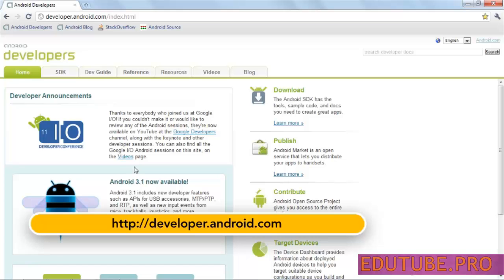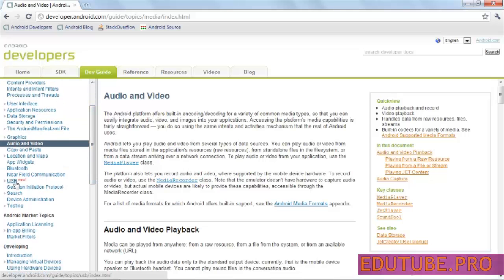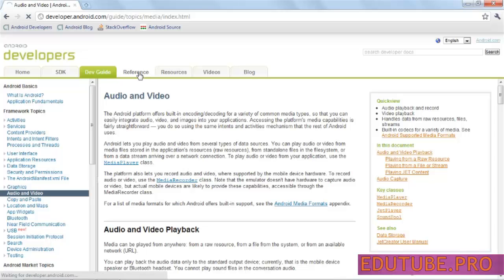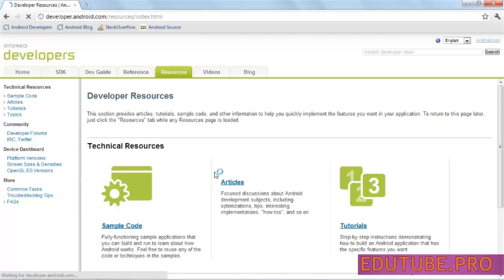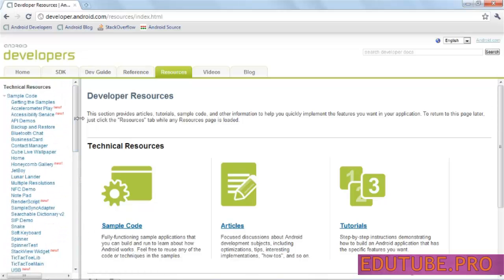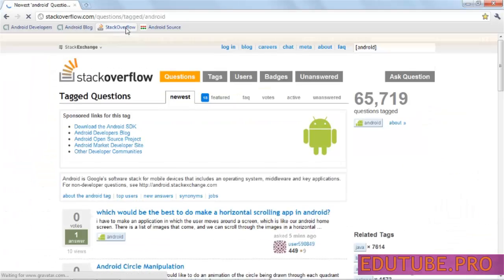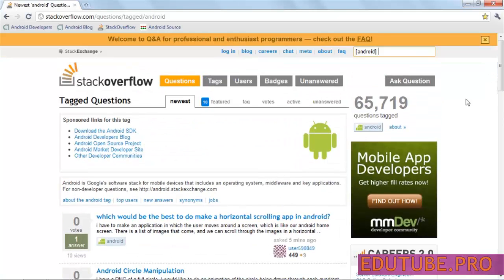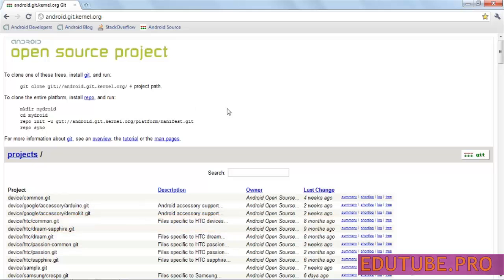Android Application Development With Java Tutorials 14 02